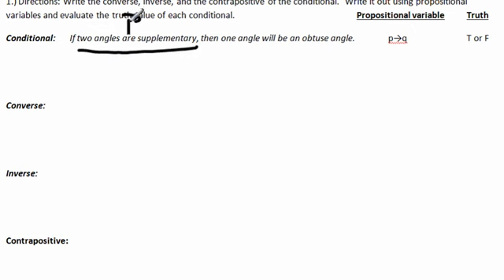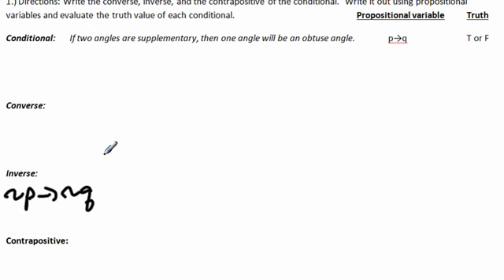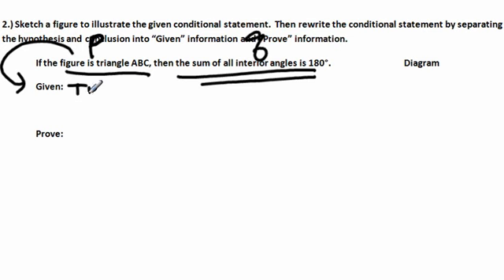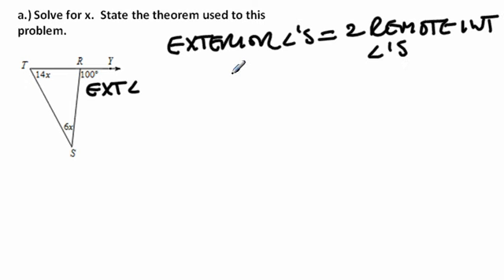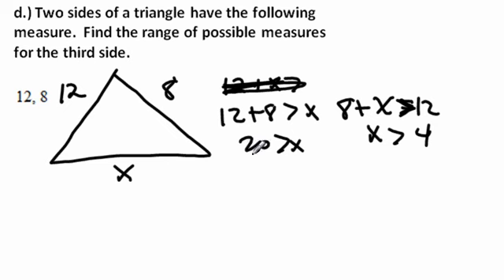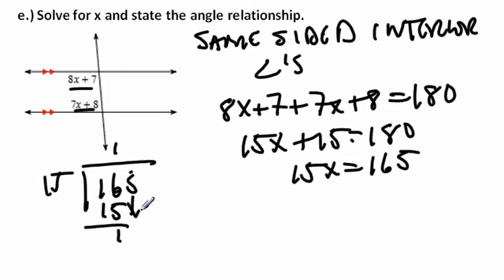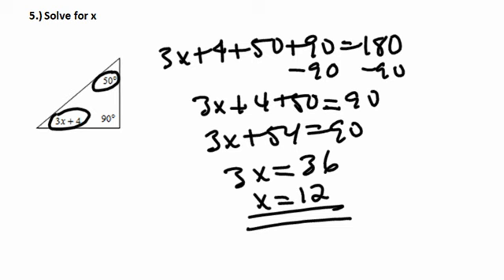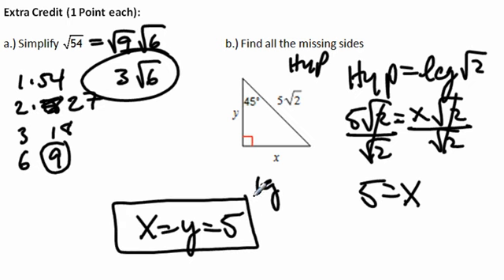Lesson Check 3 2